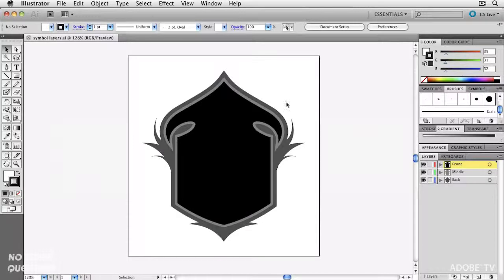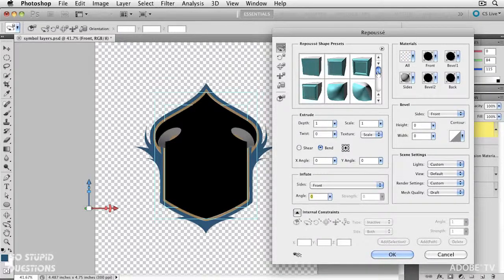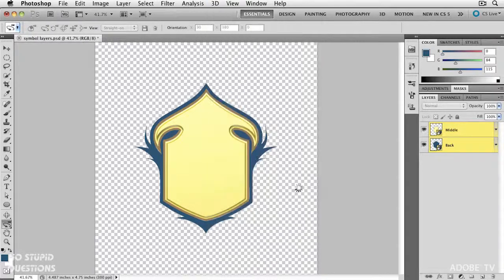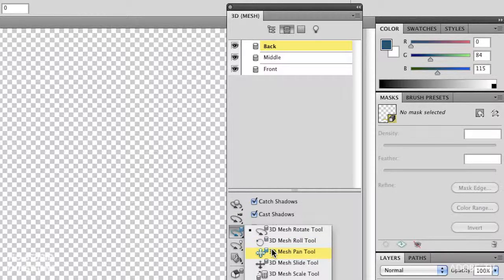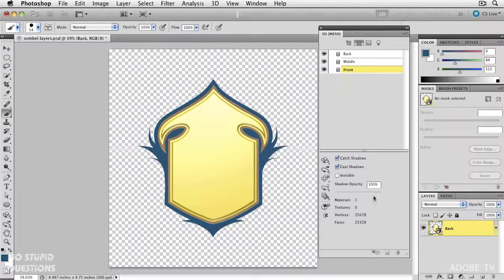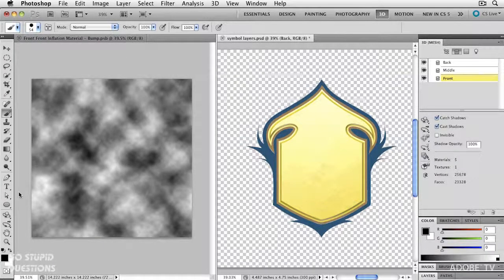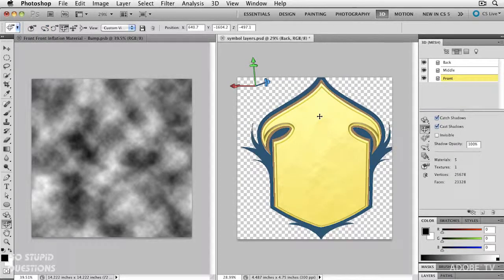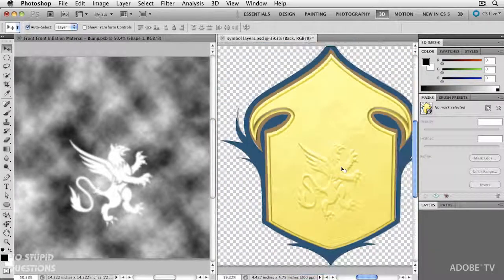Photoshop 3D from Illustrator files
This tutorial will show you how to get your designs from layered Illustrator files to Photoshop 3D layers and from there apply materials and bump maps and add perspective camera views.